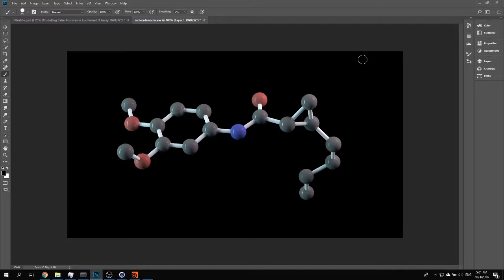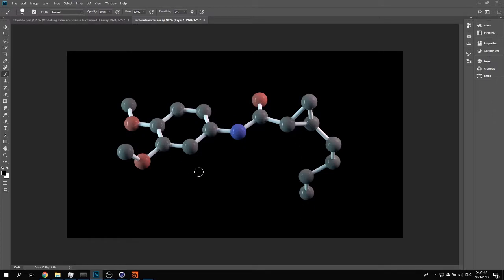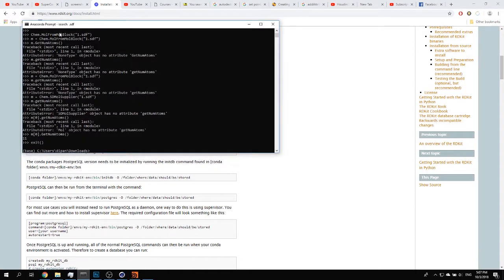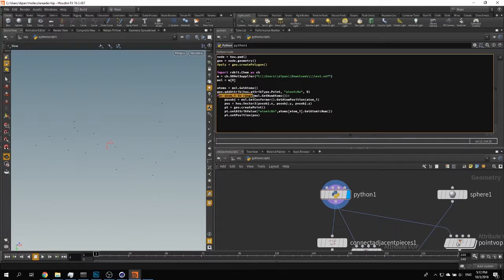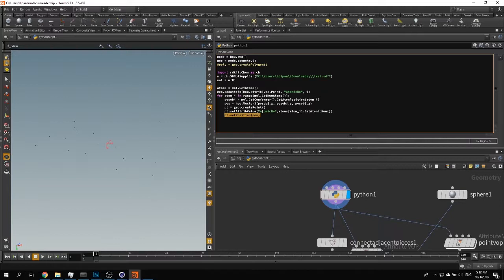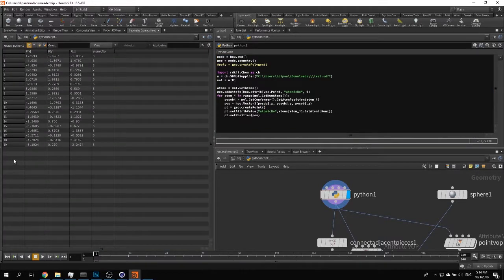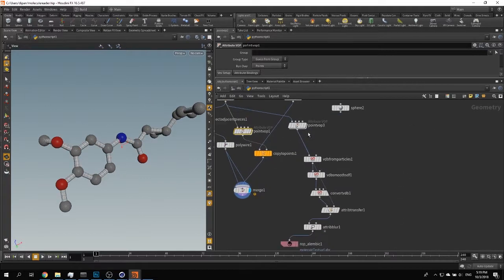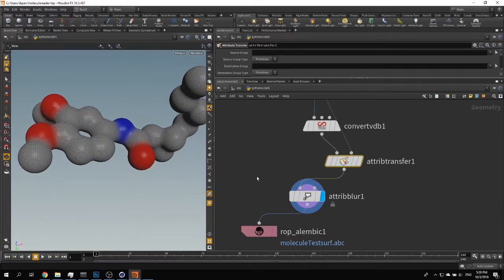Rendering Molecules in 3D Applications (Houdini and Cinema 4D)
Here is an approach I came up with recently to create nice renders of small molecules inside a 3D app. I am showing the rendering in c4d, but it can be done in any 3D app.

The process involves Houdini, so an working knowledge of that would be necessary. I am using python to read and create the geometry, then putting out an alembic file.